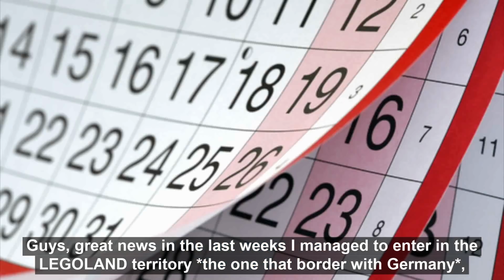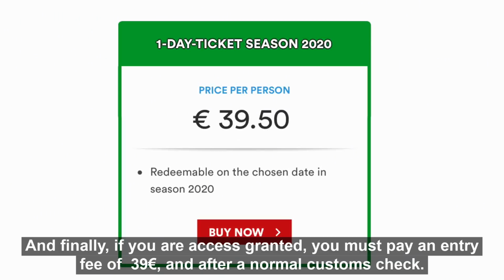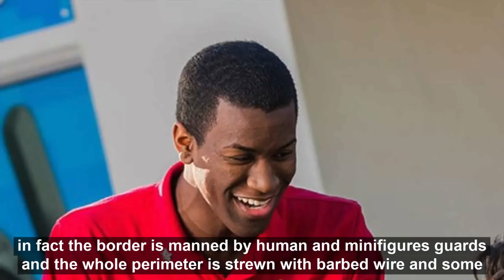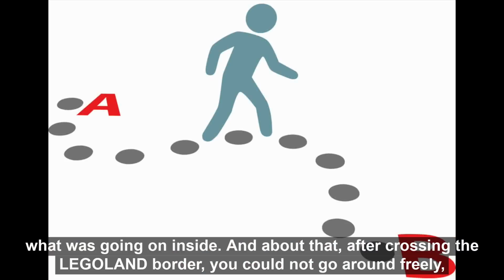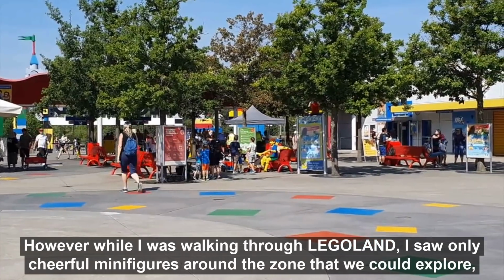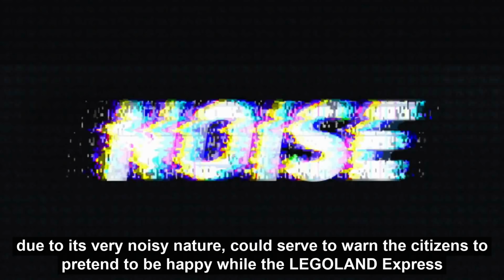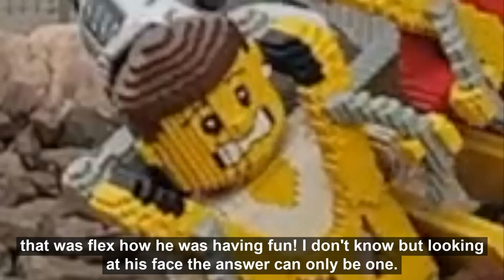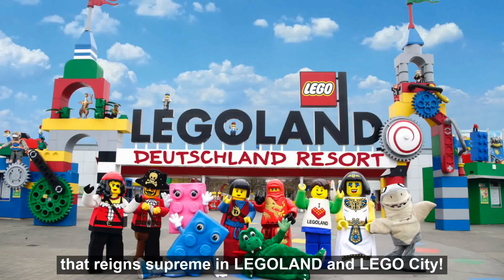THE NORTH KOREAN TOURISM STYLE IN LEGOLAND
Guys after a few weeks of vacation here I am again,  I used a portion of my vacation to bring you this close report from LEGOLAND.